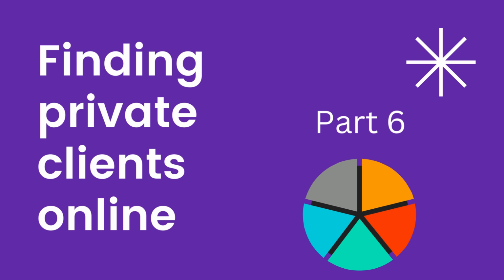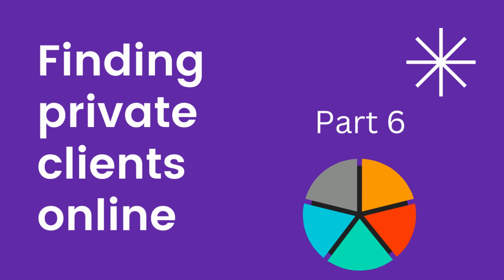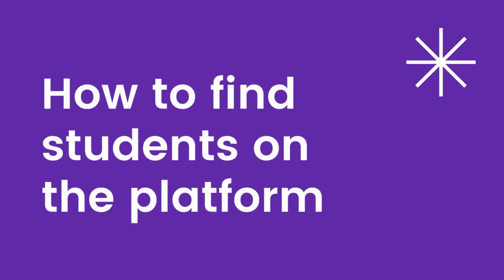HOW TO FIND PRIVATE STUDENTS FOR ONLINE TEACHING PART 6| TEACH ENGLISH ONLINE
HI GUYS WELCOME TO PART 6 ON HOW TO FIND PRIVATE STUDENTS ONLINE IN CHINA USING XHS

TIMESTAMPS
00:00- INTRODUCTION
01:30- FINDING PRIVATE STUDENTS ON CHINESE INSTAGRAM
03:11- THINGS YOU MUST NOT DO ON CHINESE INSTAGRAM
05:11- STRATEGY TO FINDING PRIVATE STUDENTS EVEN FASTER ON CHINESE INSTAGRAM
08:11- HOW TO MAKE YOUR VIDEOS GO VIRAL ON CHINESE INSTAGRAM
11:21- HOW TO USE HASHTAGS TO MAKE YOUR POSTS BE FOUND ON CHINESE INSTAGRAM
14:49- HOW TO RECORD YOUR VIDEOS ON CHINESE INSTAGRAM